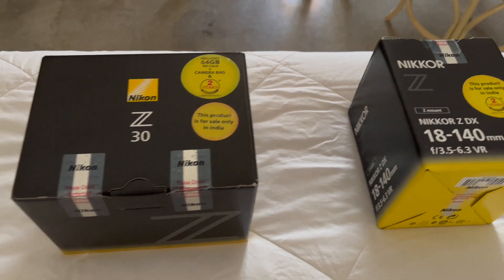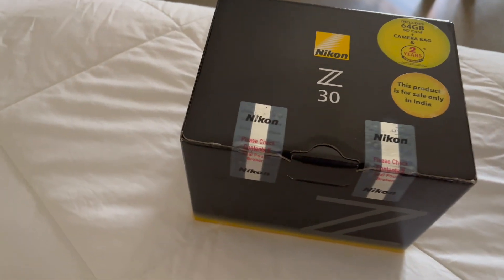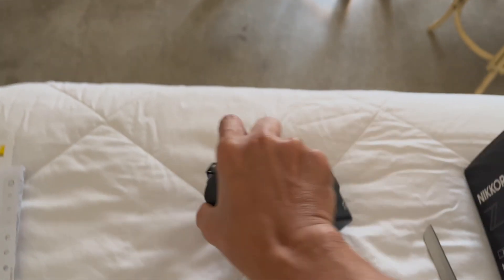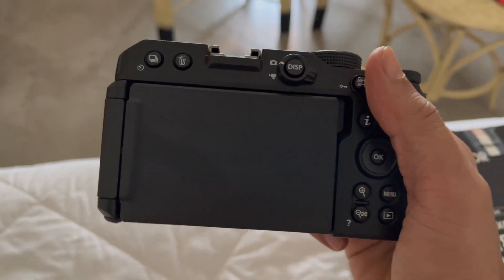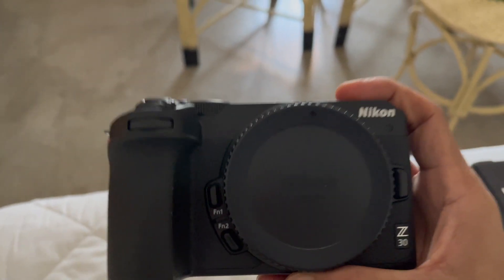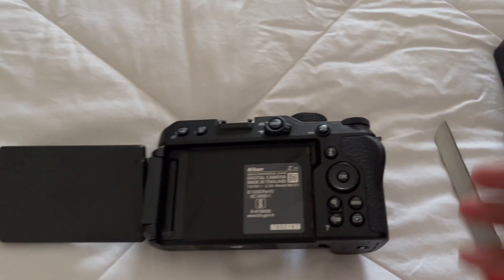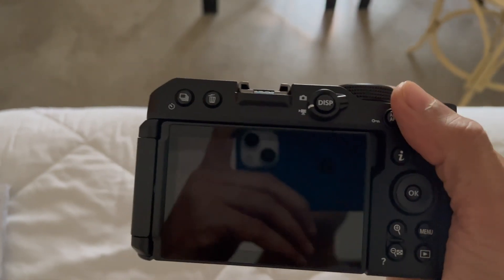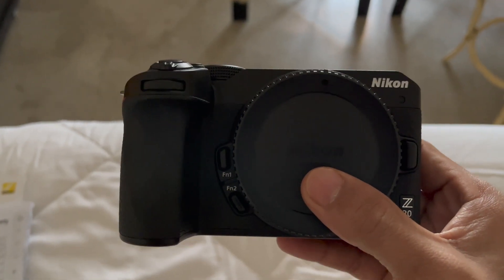Nikon Z30 vlogging camera unboxing, first impressions and field test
Lens and camera courtesy of BookMyLens. Hire it now

Nikon's newest mirrorless camera is aimed at vloggers and doesn't have a viewfinder. I unbox it and take it out for a field test to share my first impressions.